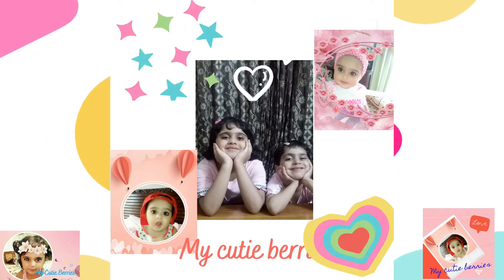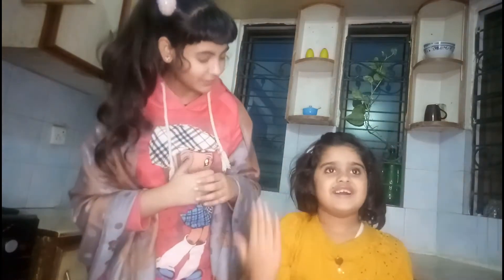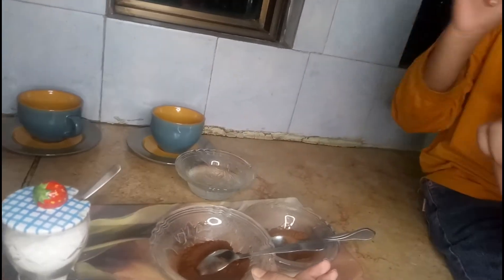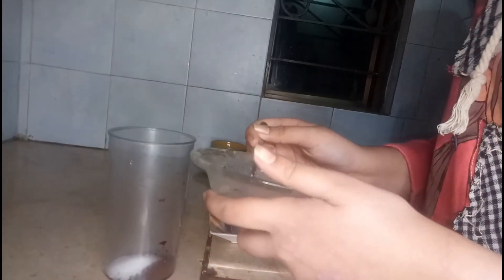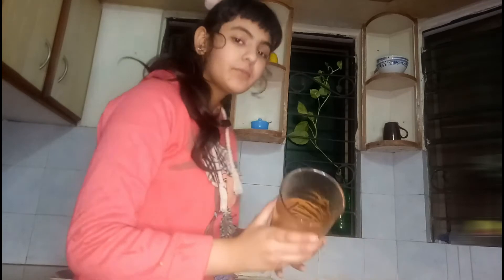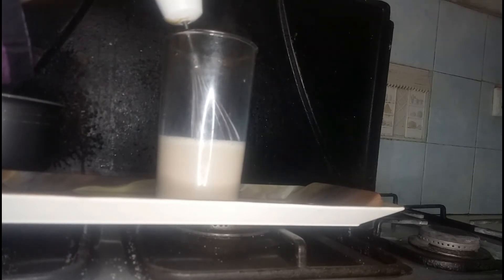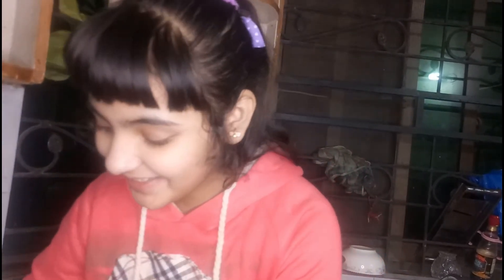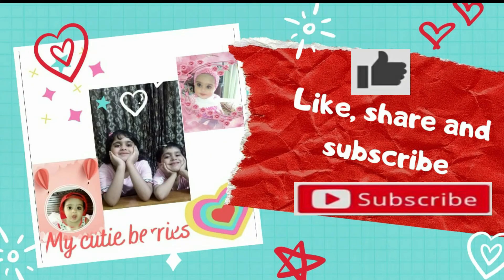How to make Cappuccino at home ||Cappuccino recipe!! New style!!❤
In this video we are sharing fun activities for kids. Fun for kids at the easiest way to make your young ones happy. These fun activities for kids are adorable , creative and easy to perform, you must try.